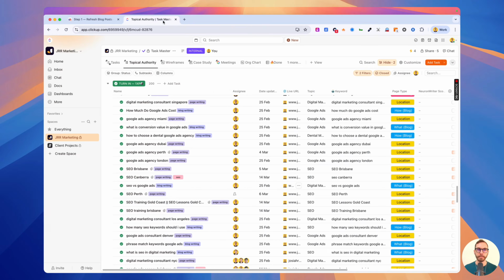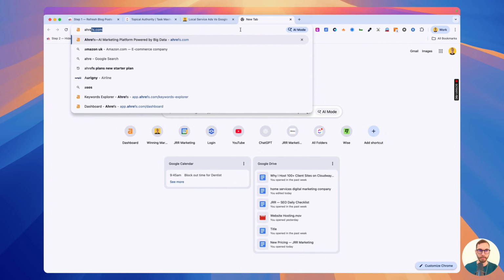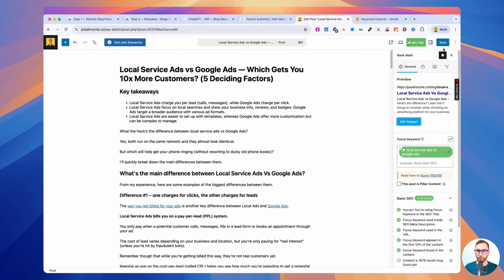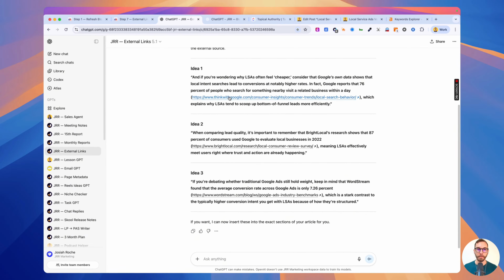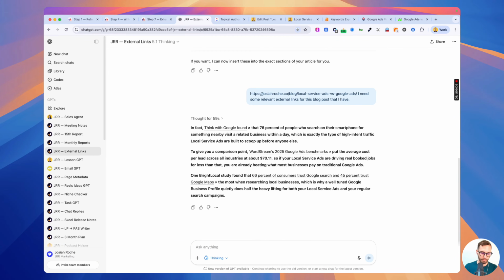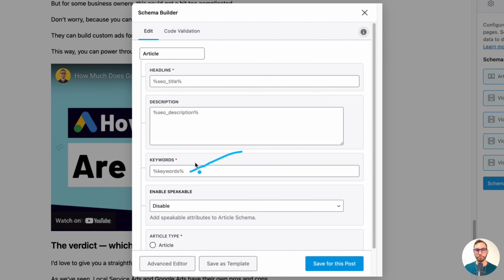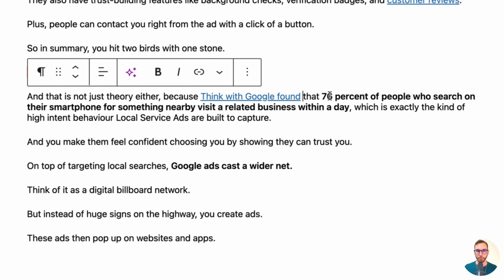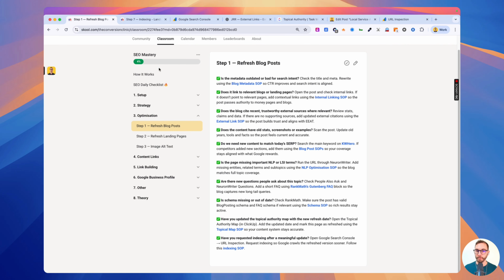How to Update Old Blog Content (10 Easy Steps I Used on 1,000+ Posts)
In this video, I show my step-by-step process for refreshing an outdated page to improve its SEO rankings.

I walk through how I review metadata, internal links, external links, search intent, schema, FAQs, and missing keyword coverage without having to rebuild the whole post from scratch.

I also show how I organise every page inside a topical authority map so I can track updates, spot gaps, and keep blog content properly optimised over time.

This is the same practical process my team and I use to improve old blog posts by adding better sources, strengthening on-page SEO, and making the content more useful for readers.

If you already have blog posts on your website, this will help you get more from your existing content before creating something new.

THE SOPs BEHIND $100M+ IN CLIENT REVENUE:
Turn stale blog content into fresh rankings and clicks

0:00 How I refresh outdated pages to improve SEO rankings
0:35 Build a topical authority map
1:25 Audit the existing blog post
2:23 Update metadata for search intent
4:32 Check internal links and fix outdated URLs
5:34 Add better external links, fresh stats, and trustworthy sources
7:05 Match the content to today’s search results
8:35 Add missing NLP and LSI terms
9:25 Add FAQs and improve schema markup
10:55 Update the topical authority map as you go
11:53 Fact-check new statistics
13:20 Request reindexing in Google Search Console

📚 Related resources
Why You Need An SEO Audit — Save Thousands With 4 Quick Wins

❓FAQs
Q1 Does refreshing old blog posts help SEO?
Yes, especially if the page already has rankings, impressions, or backlinks. Updating old blog content can help improve search intent match, fix outdated information, and often works faster than starting a brand-new post.

Q2 What's a topical authority map?
A topical authority map tracks your pages, target keywords, internal links, gaps, and update history. It helps you see which pages support each topic and which blog posts need refreshing next.

Q3 How do I know if a blog post needs updating?
Look for falling traffic, outdated info, weak rankings, low click-through rate, or missing keyword coverage. Also, check the current search results to see whether the page still matches what Google is rewarding.

Q4 What should I update first on an old page?
Start with the target keyword, search intent, title tag, meta description, and page structure. If those are off, the page may still attract the wrong searcher even after you update the content.

Q5 How do I update metadata for SEO?
Compare your title and meta description with the top results, then make yours clearer and more useful. Include the main keyword naturally, but focus on matching the searcher’s intent and earning the click.

Q6 Why do internal links matter when refreshing content?
Internal links help Google understand how your pages connect. When refreshing a post, fix broken links, update old URLs, and add links to relevant service pages or supporting blog content.

Q7 Should I add external links to old blog posts?

Q8 What are NLP and LSI terms in SEO?
They're related words and phrases that help search engines understand the topic. Use them to fill missing sections and make the content more complete, not to stuff extra keywords.

Q9 Should I add FAQs and schema to every blog post?
Only add FAQs when they answer real questions that the page hasn't covered well. Schema can help search engines understand the page, but it should match the visible content.

Q10 When should I request reindexing in Google Search Console?
Request reindexing after meaningful updates, like improved metadata, fresh stats, fixed links, better FAQs, or updated schema. Do not bother with tiny edits that Google will pick up naturally.